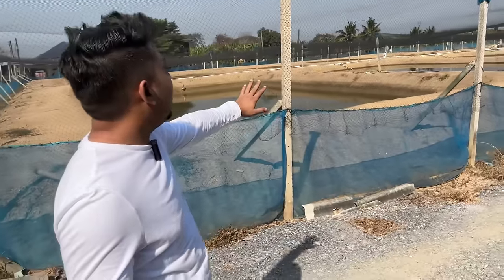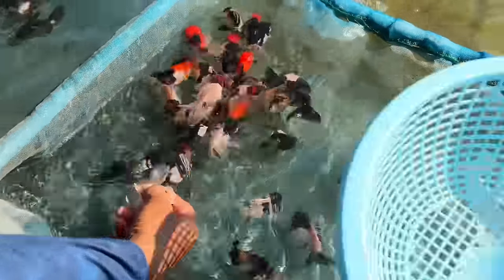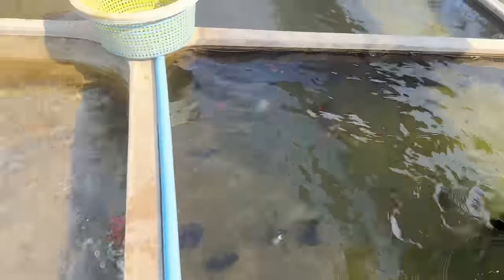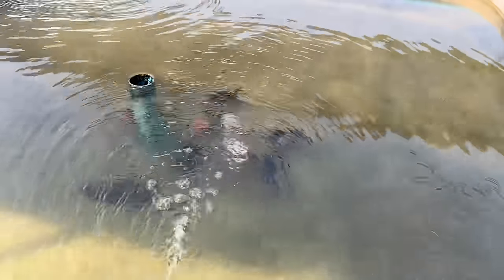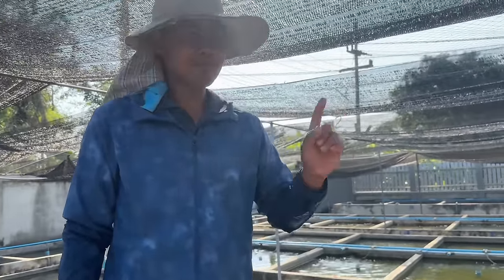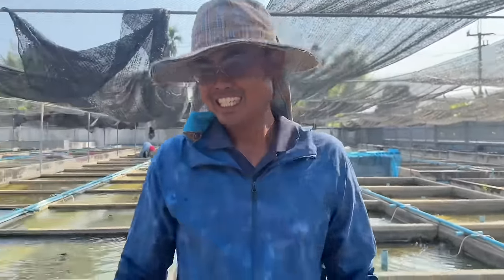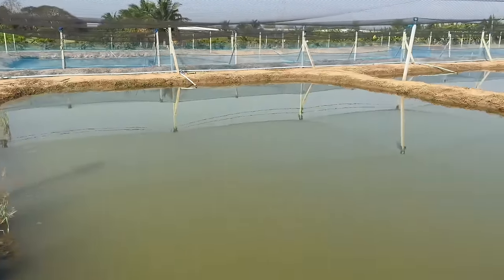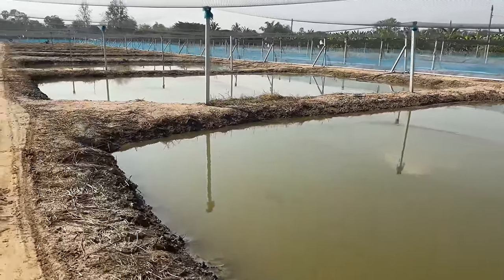Goldfish Farming in Thailand, Secret food Revealed !!!